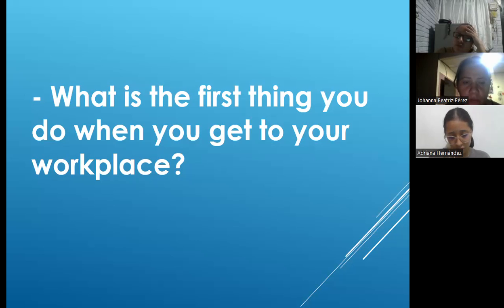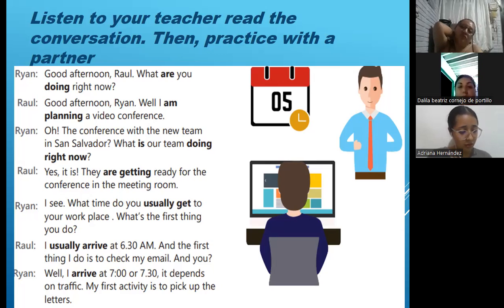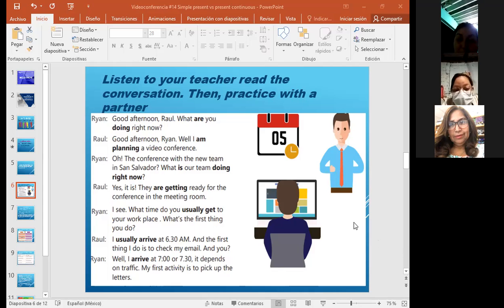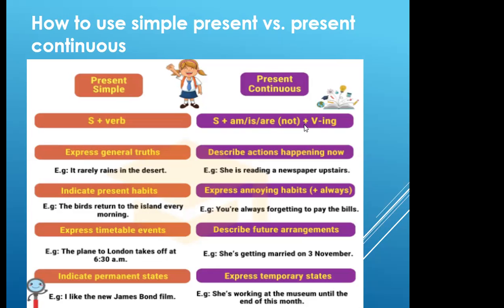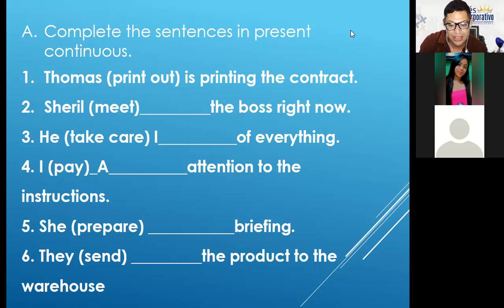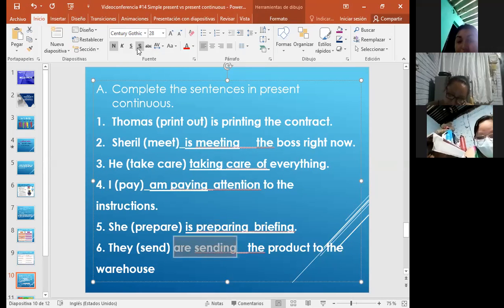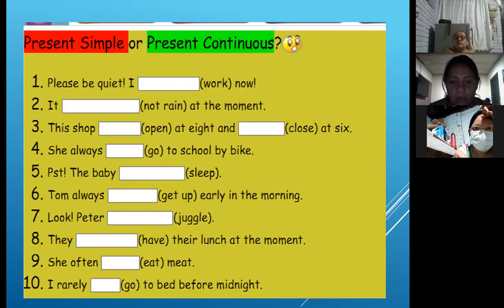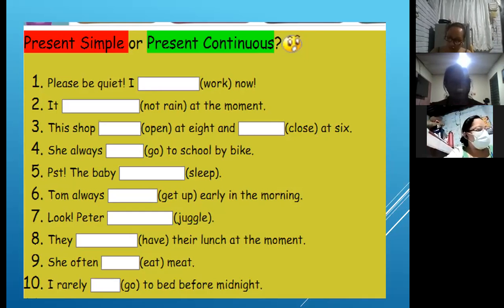Ingles Corporativo-26-07-2022-Simple Present vs Present Continuous.